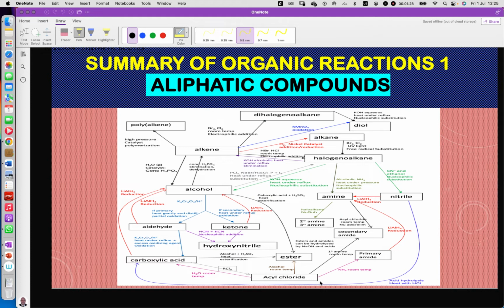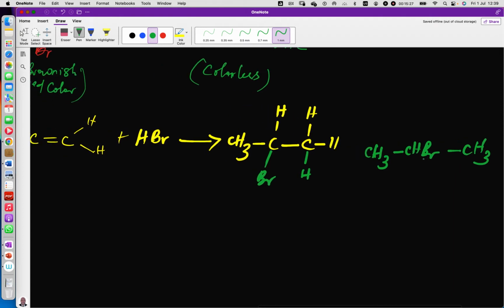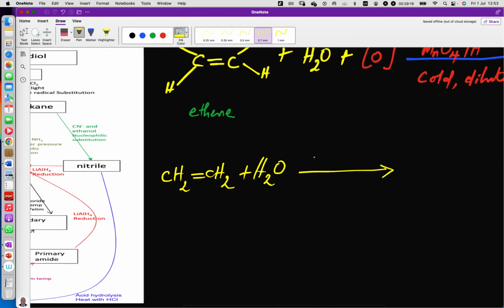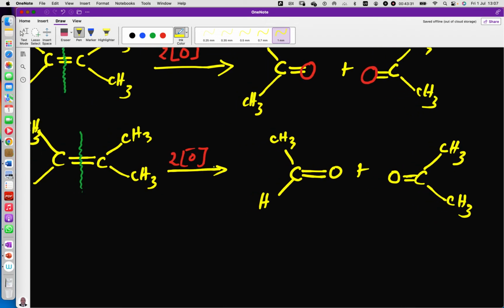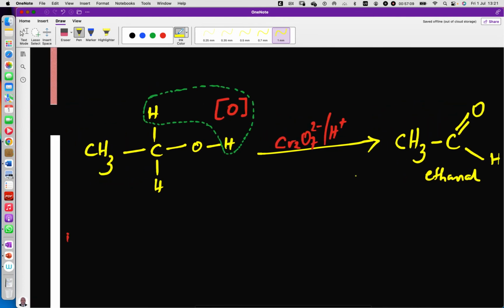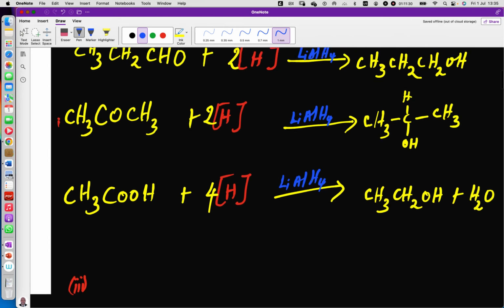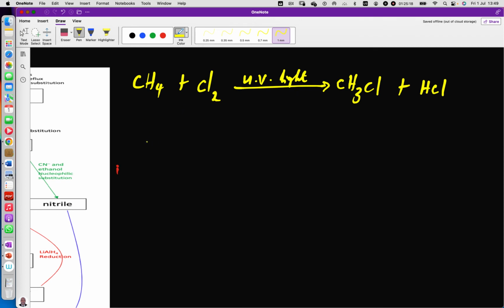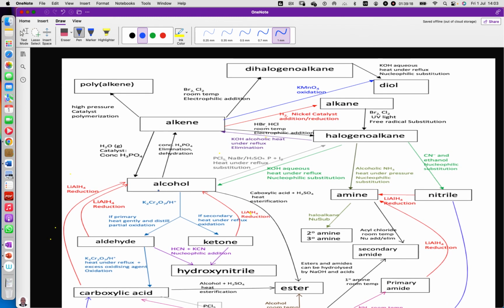ALIPHATIC REACTION ROUTES: A GENERAL REVIEW OF ORGANIC REACTION PROCESSES